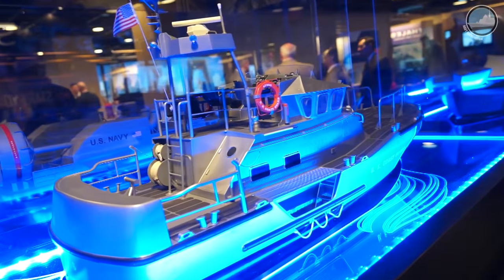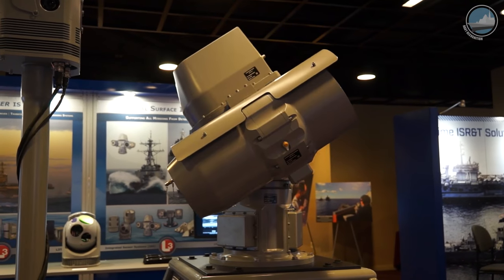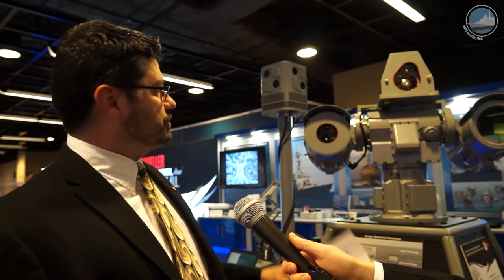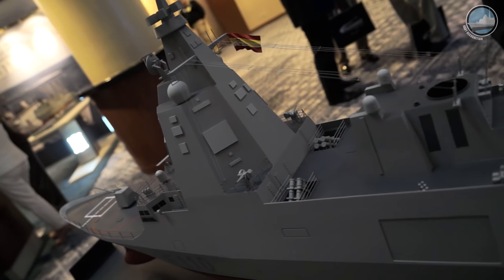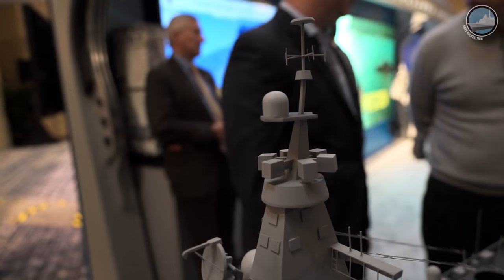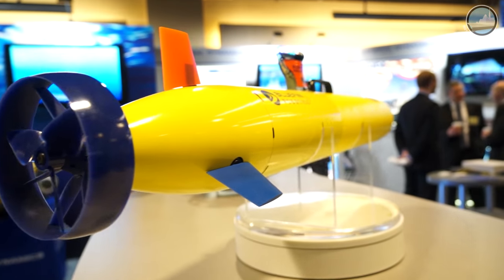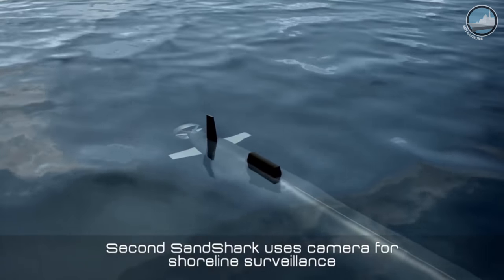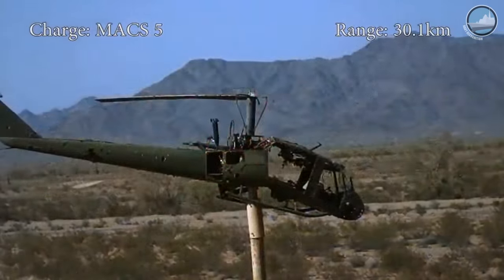SNA 2017 Surface Navy Association Day 3 - Part 1/2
Navy Recognition's Day 3 (Part 1/2) video coverage at the Surface Navy Association National Symposium SNA 2017. The 29th Annual National Symposium theme is Distributed Lethality: Enabling Sea Control.

- L3 Technologies MK20 Mod1 EOSS
- Lockheed Martin / Navantia F110 Frigate
- General Dynamics Mission Systems Bluefin Sandshark AUV
- Raytheon Excalibur for DDG1000